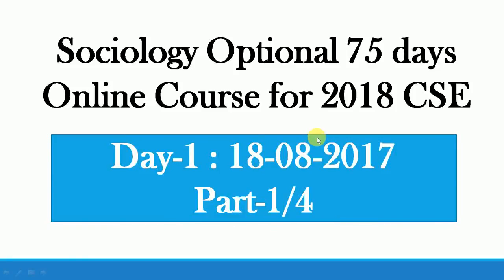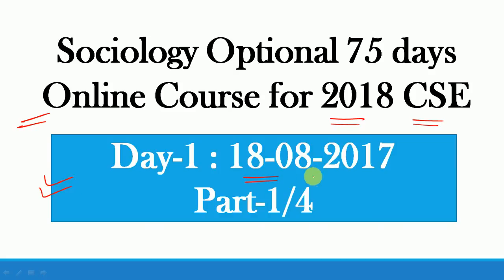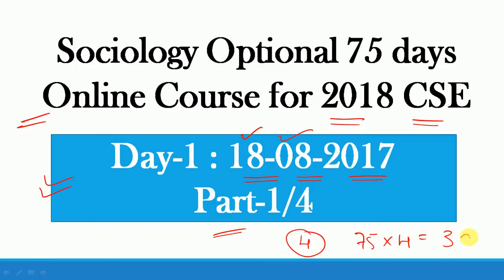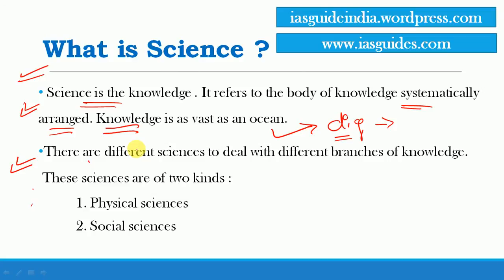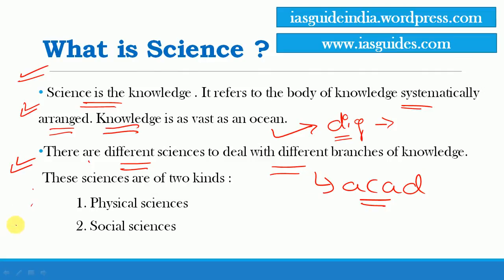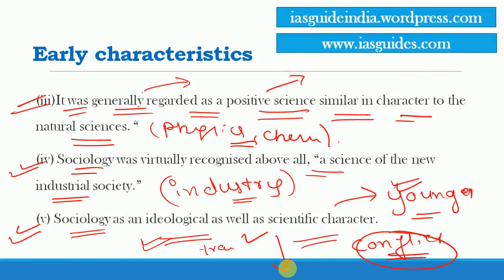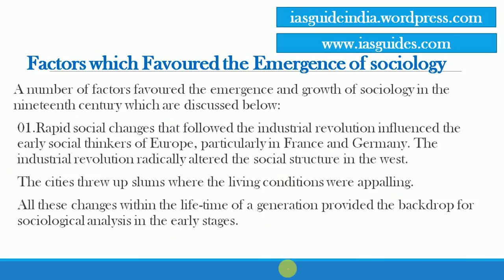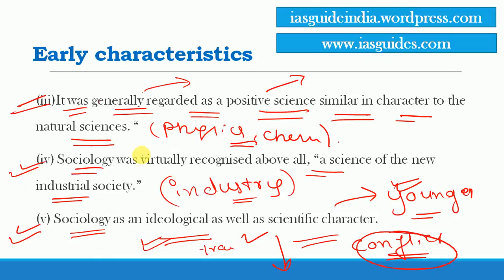Sociology Optional 75 days Online Course for 2018 CSE Day 1, Part 1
The course is going live... please have a look at my website to access more videos.